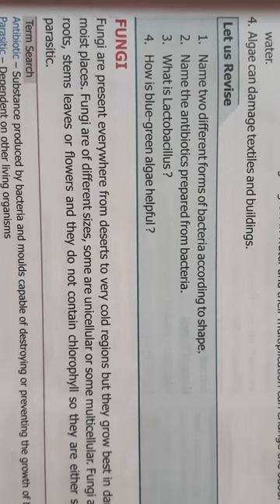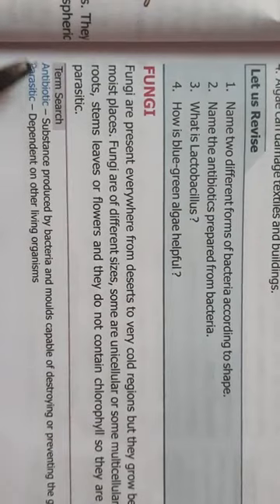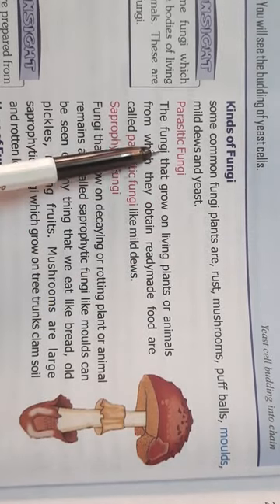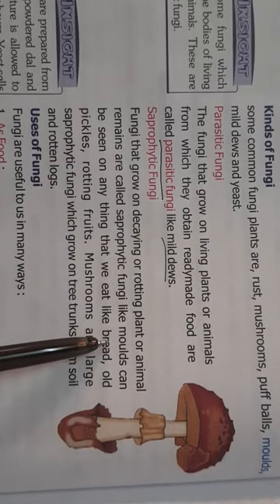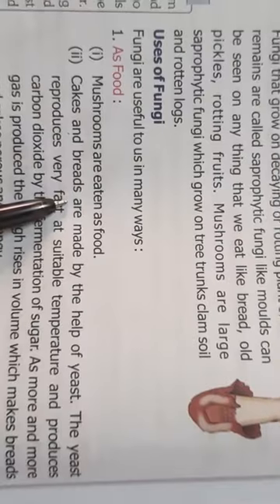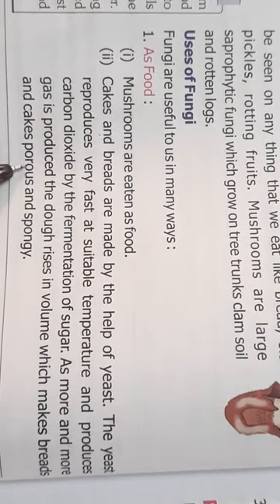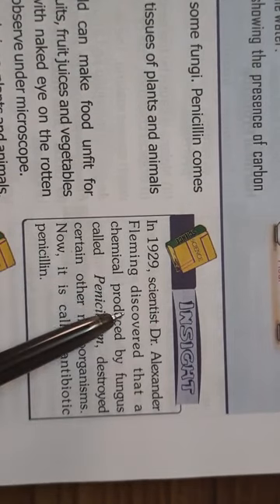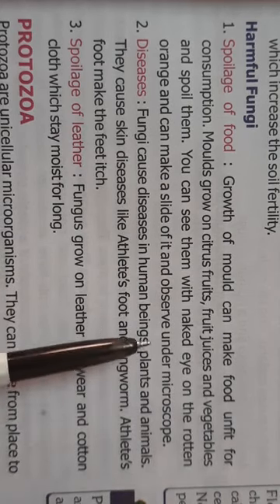CLASS-8, SCIENCE ,L-2 TOPIC-4.